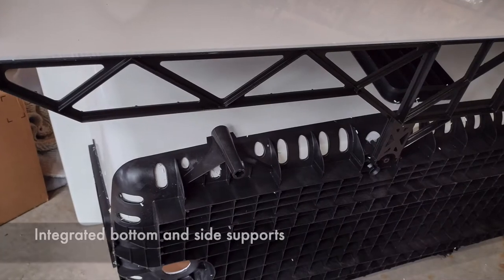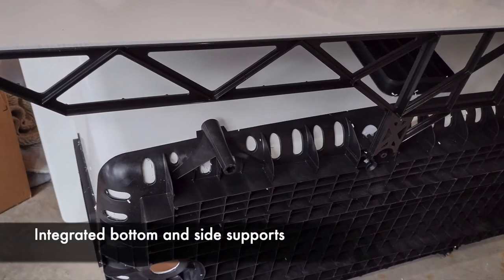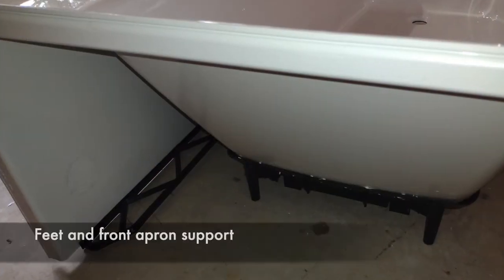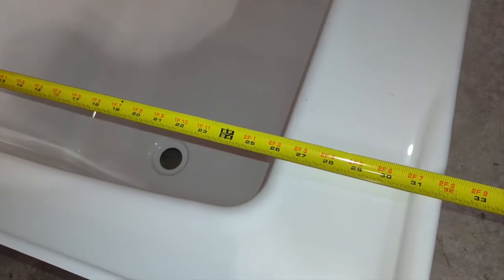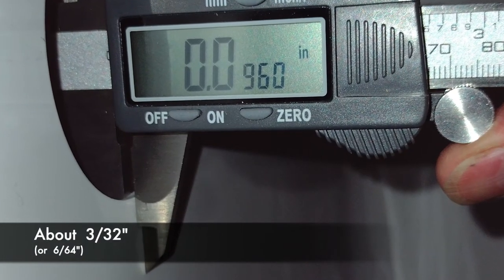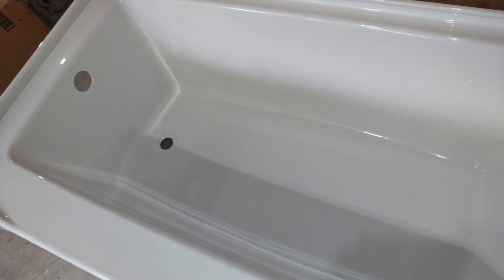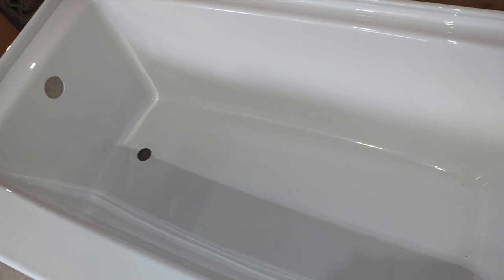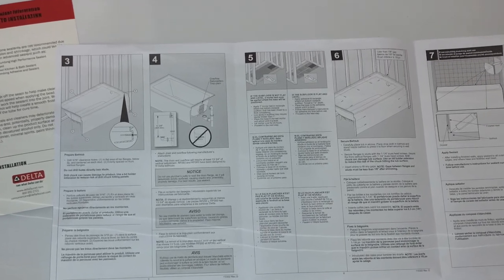Delta Classic 500 Bathtub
A quick video showing a few of the features of this bathtub.  I received this from Home Depot, November 2022 to provide an unbiased review.  See the full review on the Home Depot website.